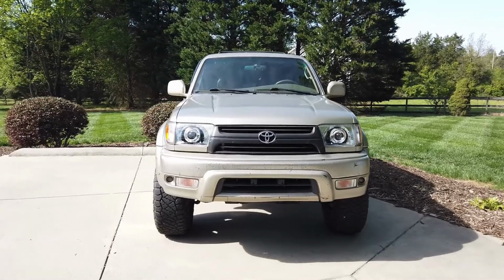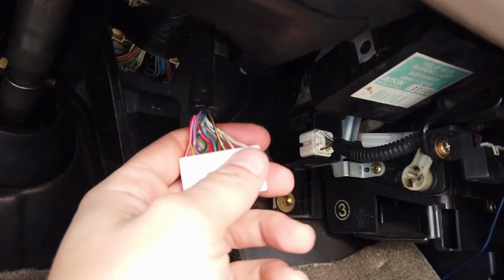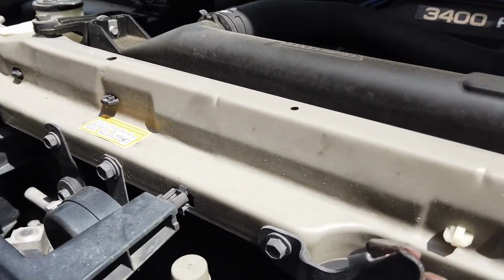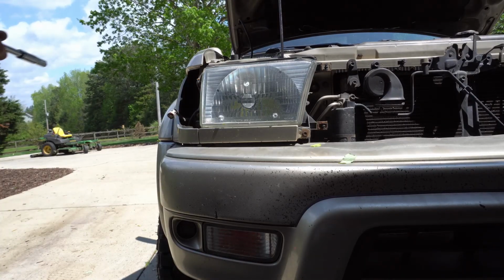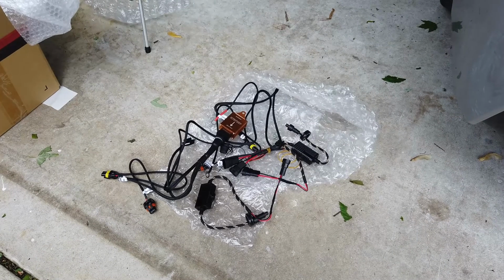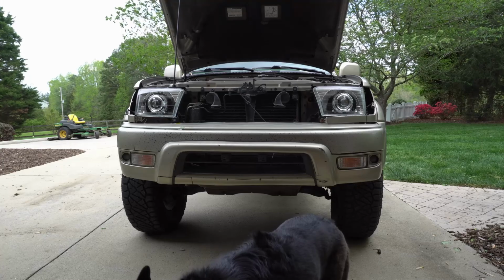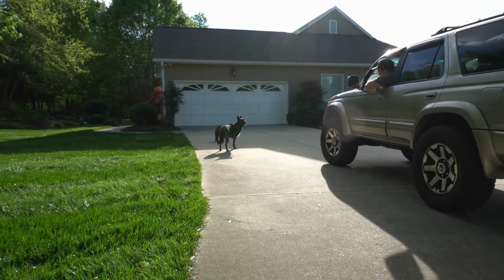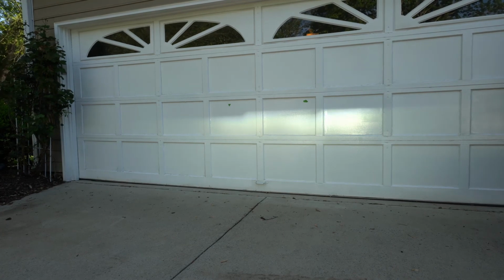3rd Gen 4Runner BXBuilt Retrofit Headlight Installation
Older 3rd Gen 4Runners can be brought into 2020 with a new set of retrofit headlights! We installed the BXBuilt "OEM+" kit in our 2002 4Runner.

You can find these exact headlights here. Click the white color option for "chrome" it you like the style of mine. There are tons of options!